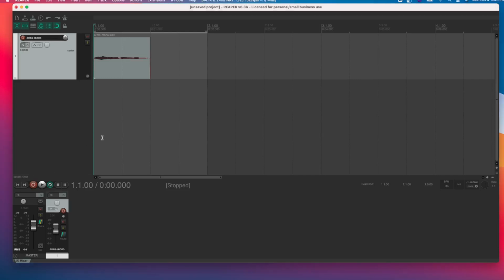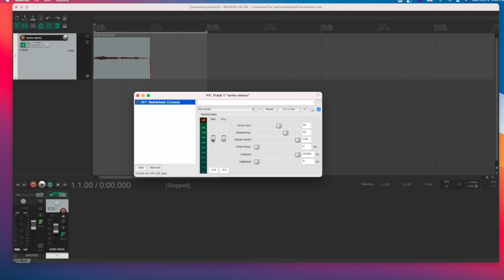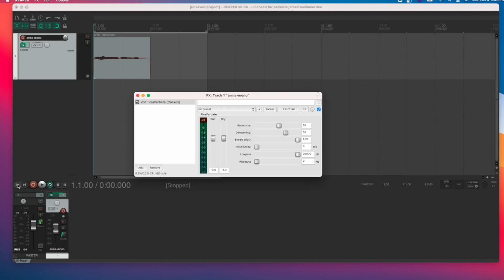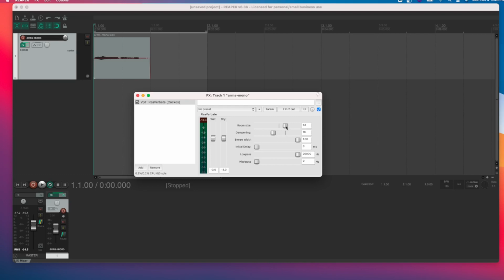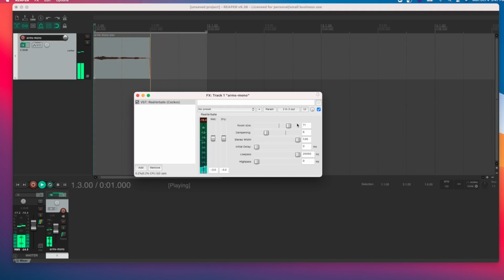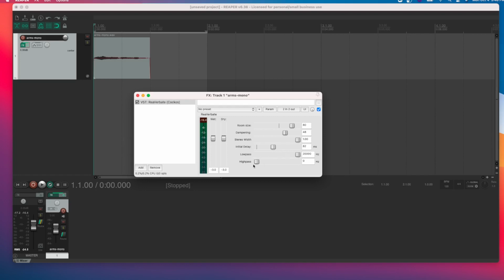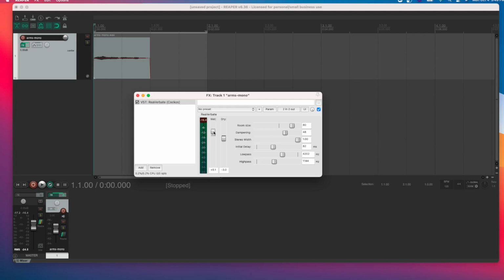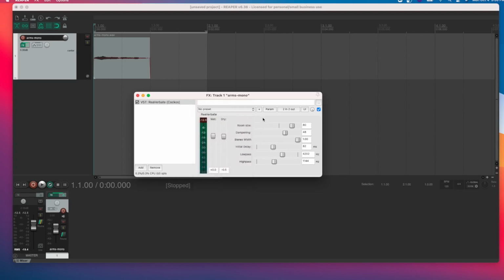Module 7 video 4 Reverb (Reaverbate)